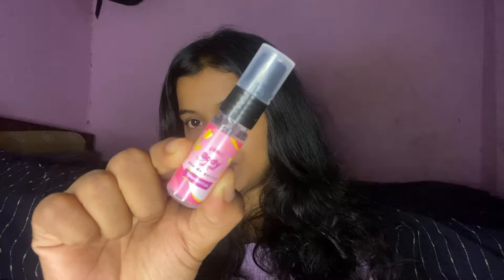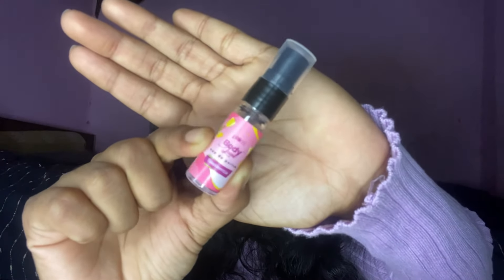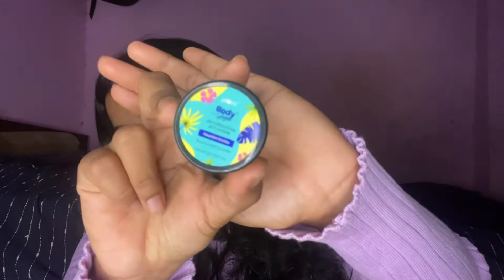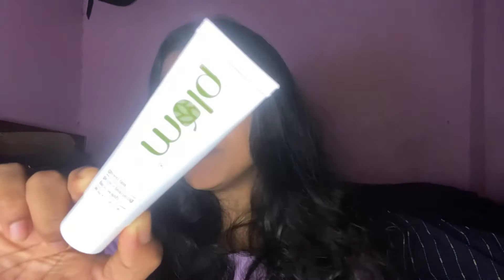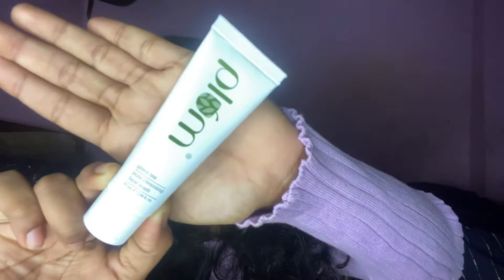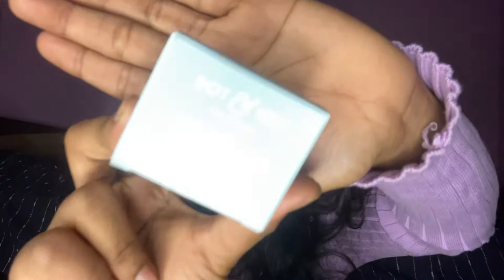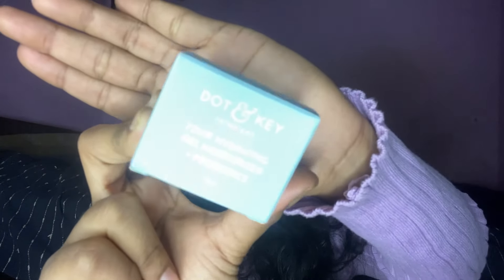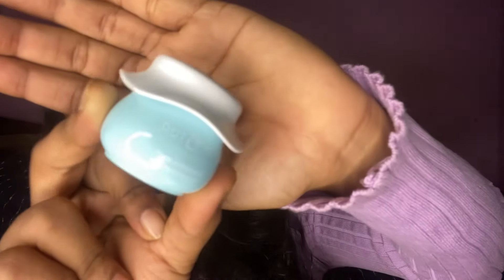Smytten trial products unboxing 😱🤯 || 7 smytten trials 🌸😱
Smytten trial products unboxing 😱

smytten free products review,smytten free products unboxing,smytten free sample,smytten box review,smytten box unboxing,smytten free sample review today

smytten trial lipstick review,
smytten trial,
how to get more trials in smytten app,
smytten luxe trials,
how to get free trials on smytten,
must have trials from smytten,
smytten free trials,
smytten christmas trials,
smytten app trial products,
smytten app trial products malayalam,
smytten trial box,
smytten best trial perfume,
smytten best trial products malayalam,
smytten best trial products in tamil,
smytten best trial lipstick,
smytten best trial perfume malayalam,
smytten best trial products for men,
smytten mcaffeine trial lip balm,
best trial from smytten,
smytten cetaphil trial,
smytten trial products cashback,
smytten trial products cancel order,
smytten trial products cetaphil,
0 cost smytten,
smytten 0 points,
smytten trial fragrance review,
smytten trial foundation,
smytten trial products fake or real,
smytten trial products glamy ganga,
smytten trial haul,
smytten trial products how to order,
smytten trial products how to order malayalam,
smytten trial products haul,
smytten trial products haul malayalam,
smytten 6 trial products how to order,
how smytten trial work,
smytten trial products in tamil,
smytten makeup trial kit,
smytten makeup trial kit malayalam,
smytten me trial points kaise badhaye,
smytten free pouch review,
smytten pouch review,
smytten zero point product,
smytten free sample review bag,
smytten trial lipstick,
smytten trial lipstick review malayalam,
smytten luxury trial,
smytten trial products lipstick,
smytten lipstick trial malayalam,
smytten trial products link,
smytten trial points malayalam,
smytten mcaffeine trial,
smytten mamaearth trial products,
smytten trial products makeup,
smytten trial malayalam,
smytten new trial,
smytten new trial product,
smytten trial nail polish,
best trial products in smytten,
best product on smytten,
smytten trial order,
smytten trial products order,
o trial points smytten,
review of smytten trial products,
smytten trial products malayalam,
smytten trial products review tamil,
smytten trial perfume,
products from smytten,
products to try from smytten,
plum products from smytten,
use of smytten app,
how smytten app works,
how does smytten app work,
smytten trial review,
smytten perfume trial review,
smytten trial products review telugu,
smytten trial sample review,
smytten trial products review hindi,
smytten trial products return,
smytten trial pack review malayalam,
are smytten products genuine,
what should i order from smytten,
what to buy from smytten,
what to order from smytten,
smytten trial pack & shopping,
smytten trial sunscreen,
smytten trial serum,
smytten trial tamil,
smytten trial products tamil,
smytten trial products tricks,
smytten trial products telugu,
smytten zero trial products today,
smytten 12 trial points trick,
trying smytten trial products,
smytten 12 trial points trick malayalam,
smytten trial points use,
smytten trial products unboxing malayalam,
use of smytten bucks,
use of smytten wallet,
unboxing smytten,
votre smytten,
what is smytten trial points,
what is smytten wallet,
what is smytten,
what is smytten bucks,
what is smytten app,
smytten trial points products,
zero trial products on smytten,
zero trial products on smytten today,
zero trial point products on smytten,
smytten 0 trial point products,
smytten 0 trial point products link,
smytten 0 trial point products tamil,
smytten 0 trial point products today link malayalam,
0 trial points products on smytten,
0 trial products on smytten,
smytten 12 trial points,
smytten 1 trial point products,
smytten 12 trial points malayalam, smytten trial products 199 smytten 199 trial Smytten 2 trial points smytten trials products 2024